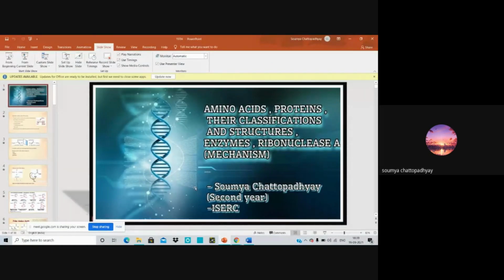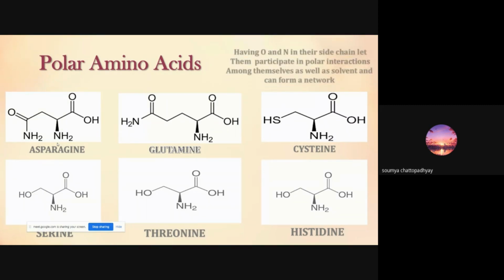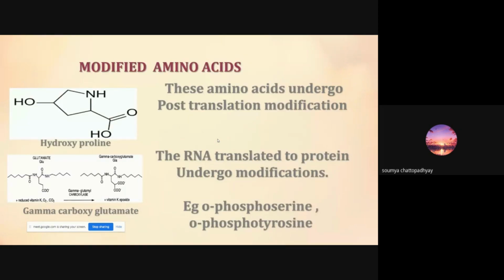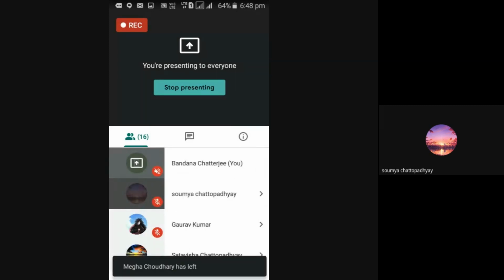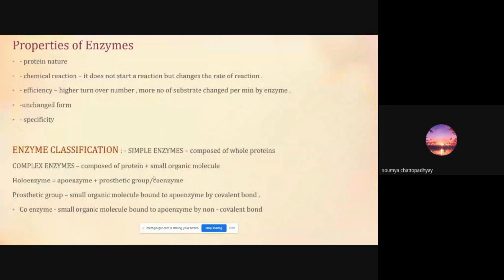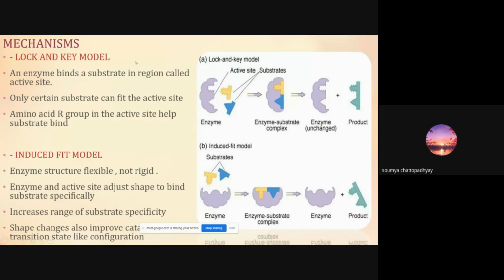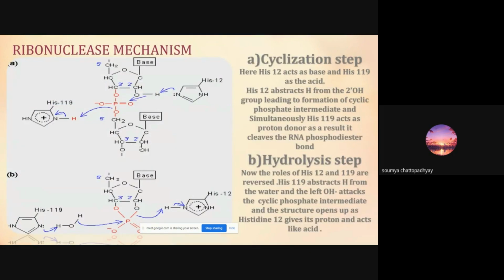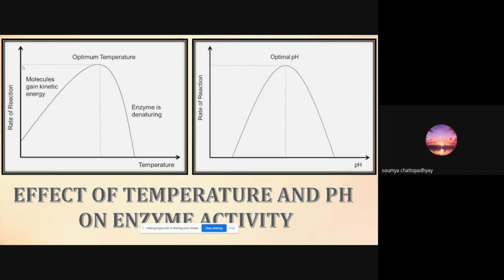Amino Acids, Protein & Enzymes | Part 1 | ISERC I/O (19-09-2021) | Talk By - Soumya Chattopadhay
ISERC I/O is a weekly (or fortnightly) organized seminar at ISERC in which students of ISERC share their knowledge with others.

This week I/O was given by Soumya Chattopadhay, 2nd Year Student of Five Years Integrated M.Sc. at ISERC, Visva Bharati.

Abstract:
It is mainly be a basic discussion on certain aspects of biochemistry such as structures and functions of Amino Acids & Protein. Also the enzymes, ribonuclease and it's function are discussed.

In the middle of video, the slides presentation is missing for some technical issues.